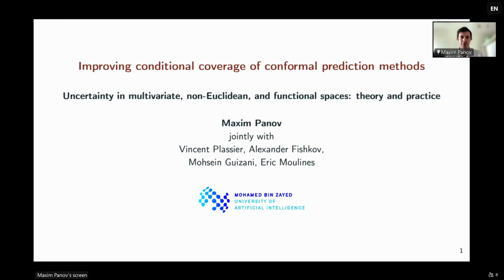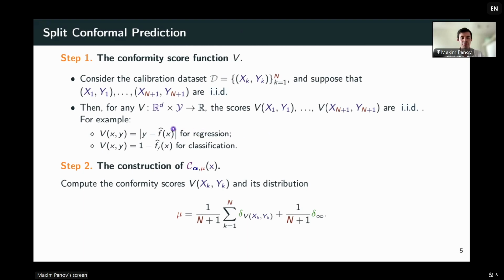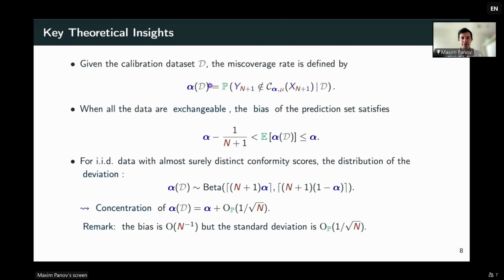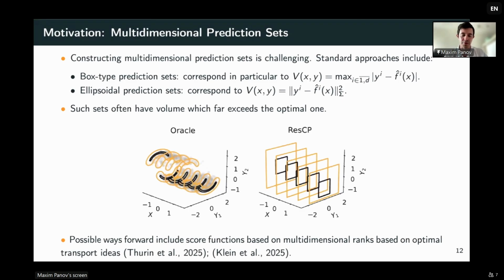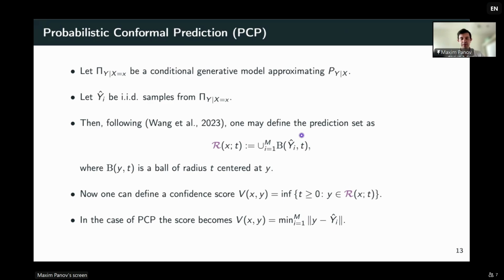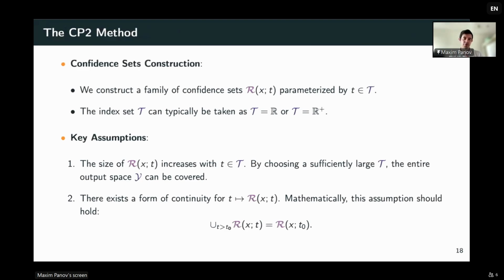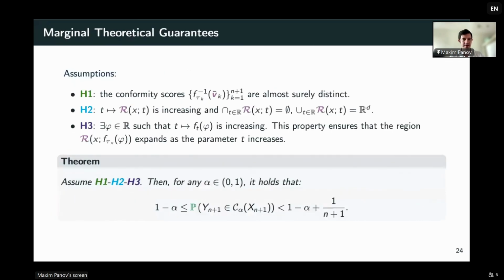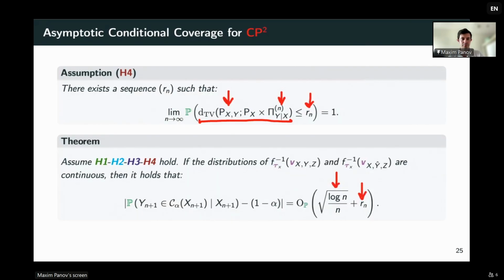Dr. Maxim Panov | Improving conditional coverage of conformal prediction methods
Title: Improving conditional coverage of conformal prediction methods
Speaker: Dr Maxim Panov (Mohamed bin Zayed University of Artificial Intelligence)
Date: 6th May 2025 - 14:00 to 14:30

🗓️ Event: (RCLW01) Uncertainty in multivariate, non-Euclidean, and functional spaces: theory and practice